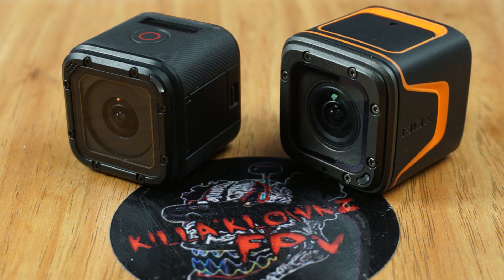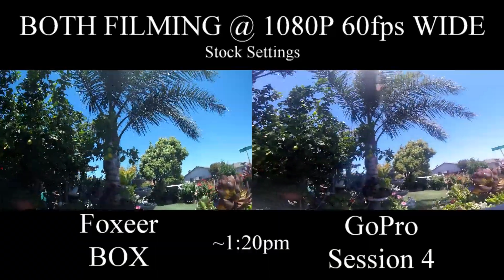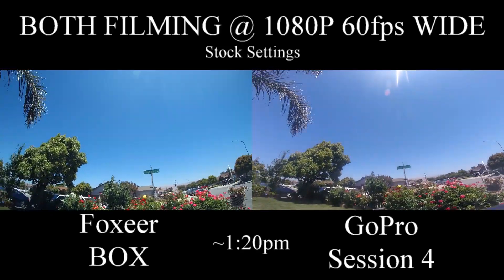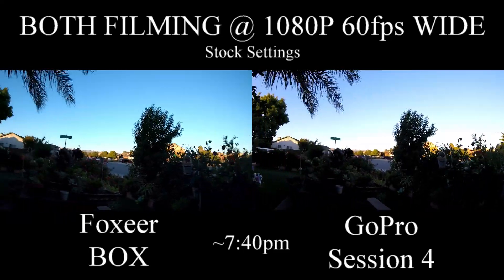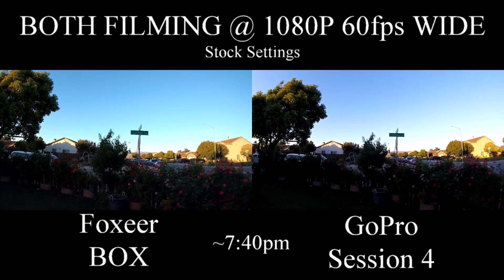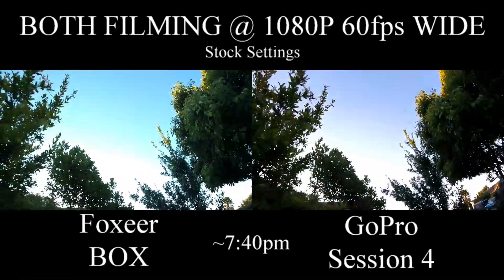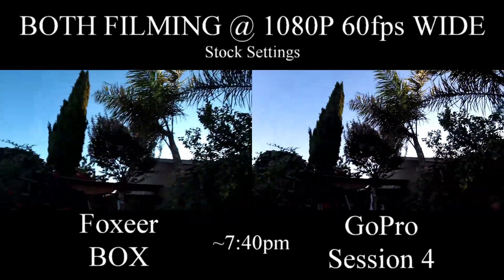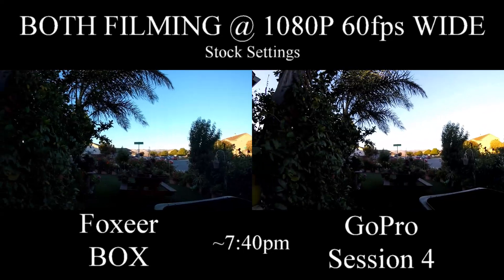Foxeer Box vs. GoPro Session VIDEO COMPARISON!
Here i show you side by side STOCK footage of both the Foxeer BOX and the GoPro Session 4

Release date is still TBD!